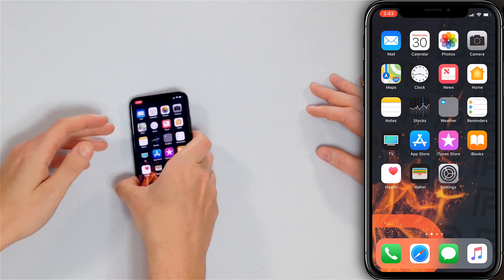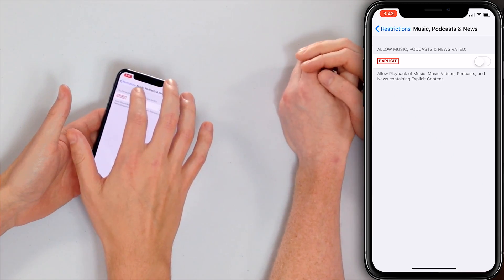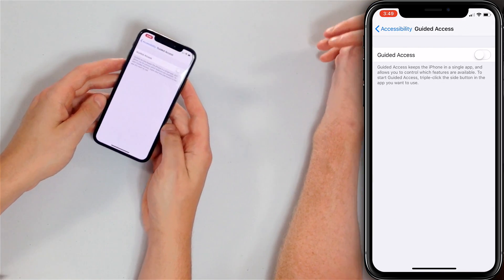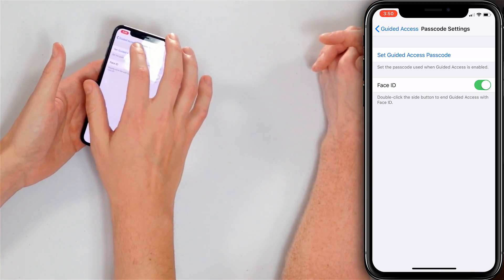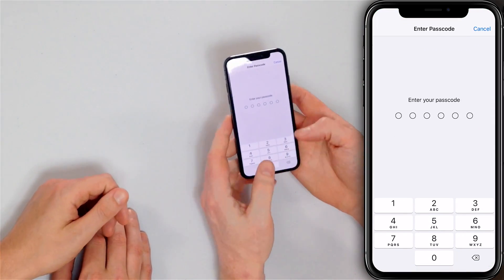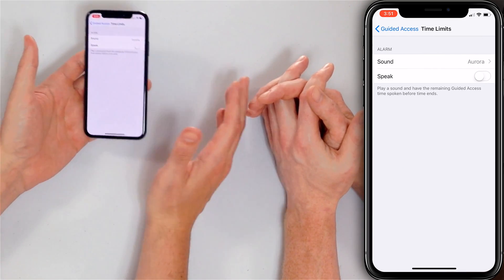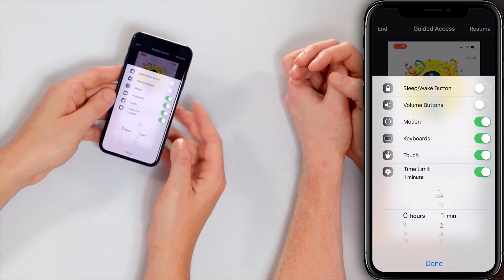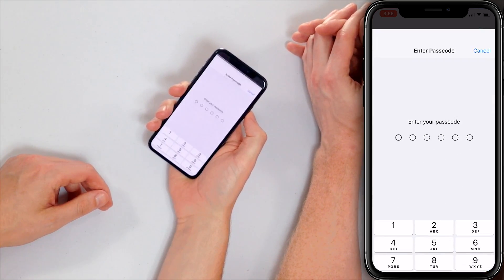iPhone Parental Controls: Restrictions, Guided Access, & More!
Two Apple experts talk to you about iPhone parental controls (even though we don't have any kids of our own!). This video will walk you through Restrictions and Guided Access, two built-in features that are essentially Apple's parental controls.